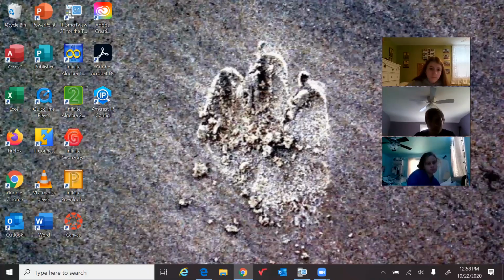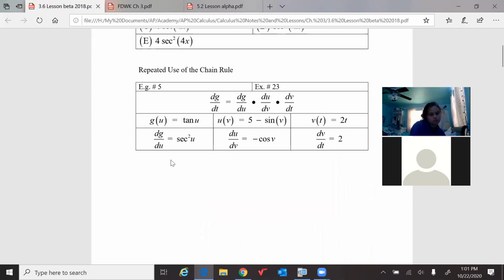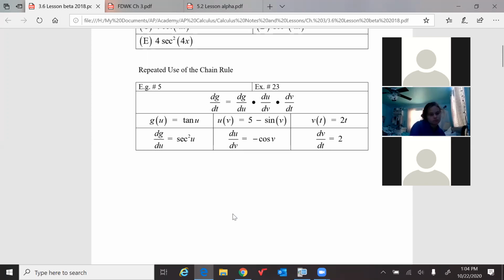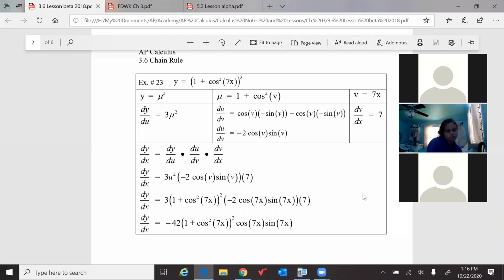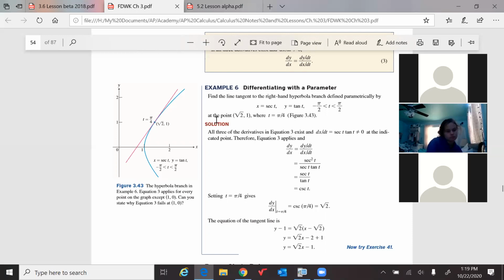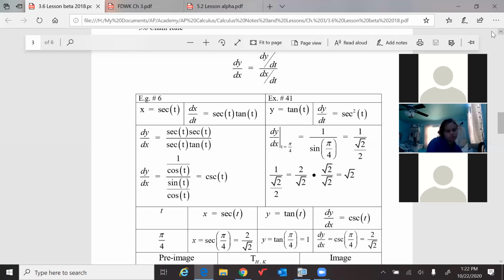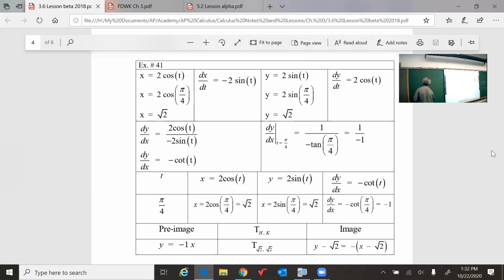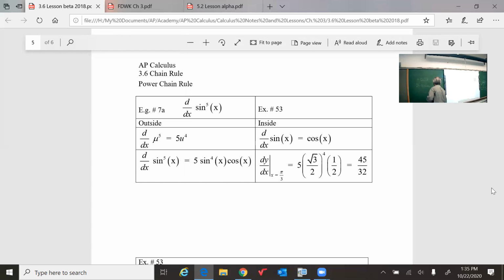AB BC 3.6 beta